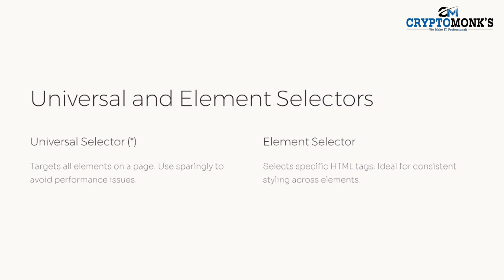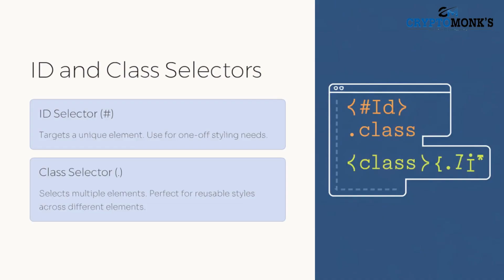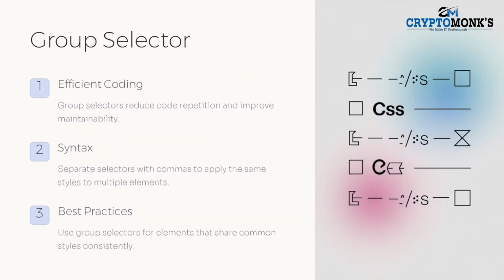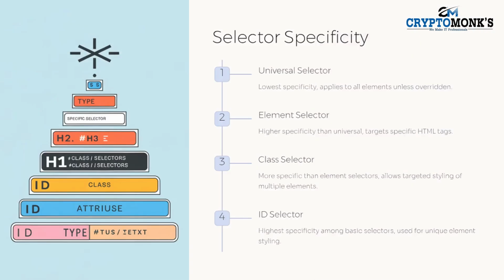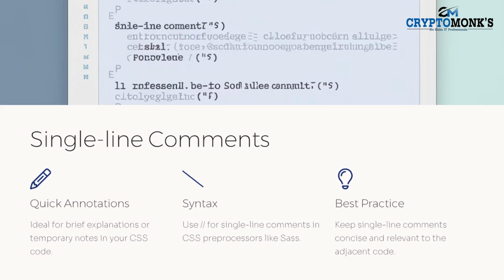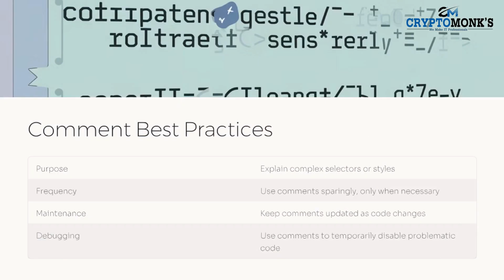CSS Training Class-2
Introduction to CSS for Beginners

Welcome to our first class on CSS (Cascading Style Sheets)! In this video, we will cover:
✅ Importance of CSS in web development
✅ Types of CSS: Inline, Internal, and External
✅ Basic syntax and structure of CSS

This class is perfect for beginners who are just getting started with web design and development. By the end of this session, you'll have a clear understanding of CSS basics and be ready to style your first webpage!

🎯 Topics Covered:

Role of CSS in modern web design
Writing your first CSS code